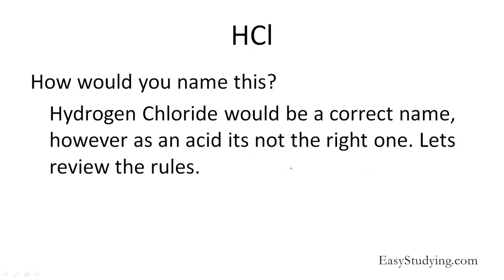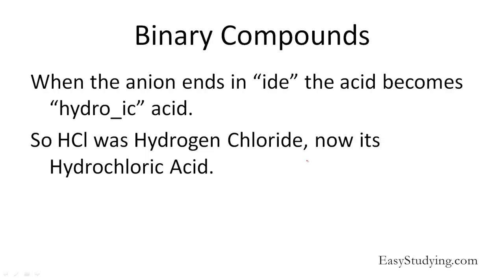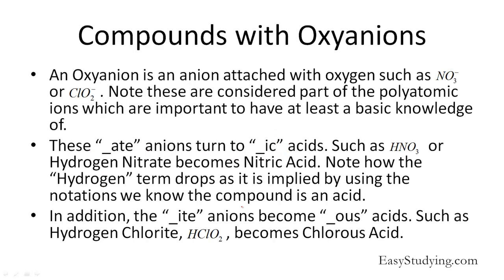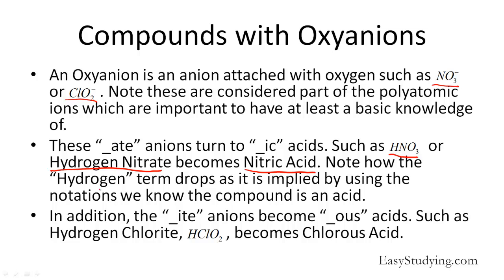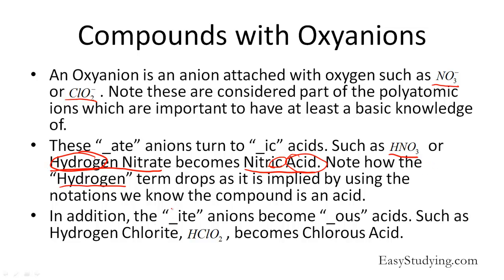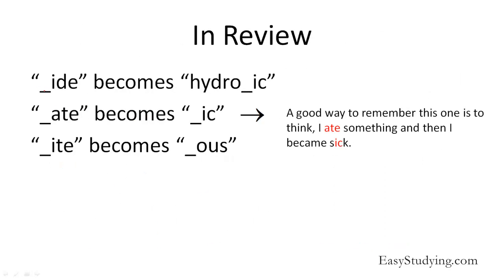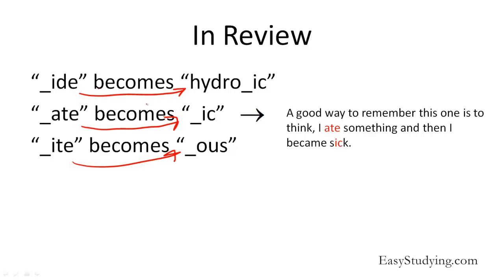Naming Simple Acids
This video is for help in understanding how to name simple acids.